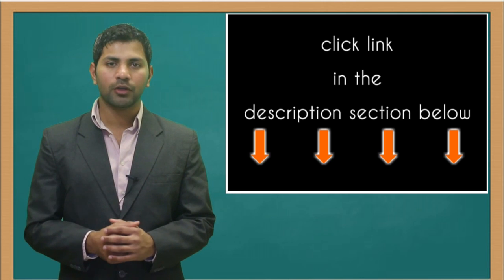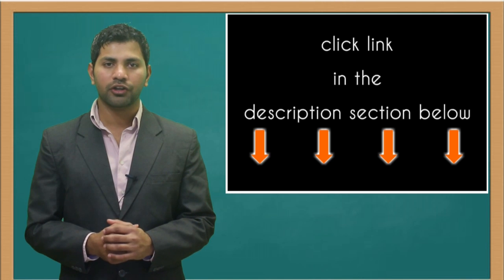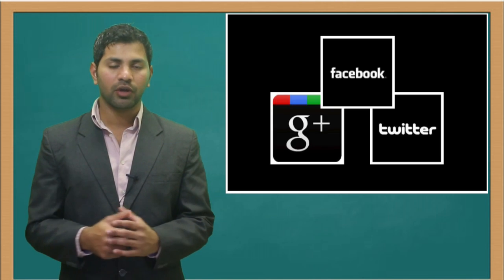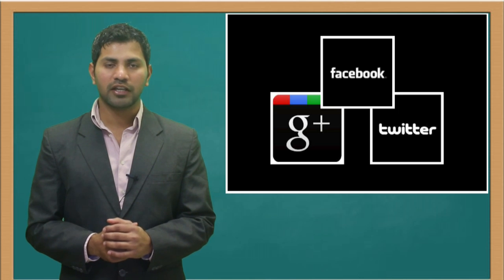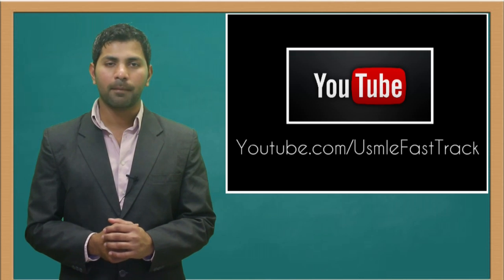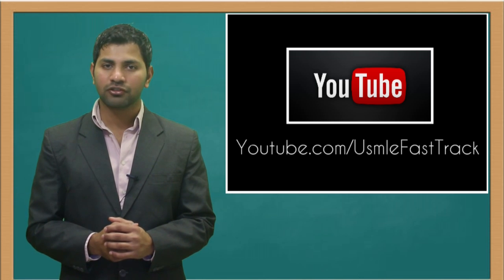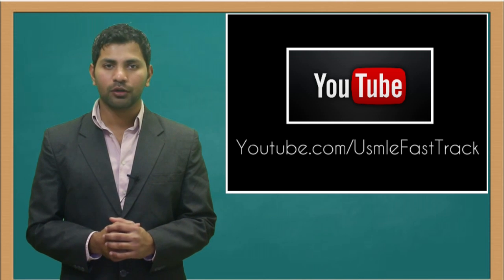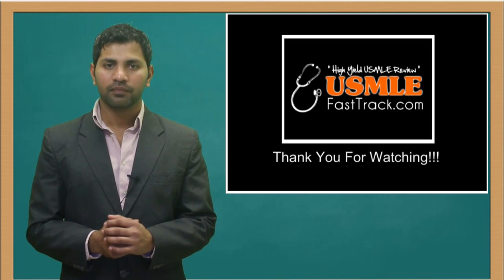Pericarditis -- Types, Key Features & Clinical Signs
fibrinous,serous,suppurative,dressler syndrome,uremia,coxsackie